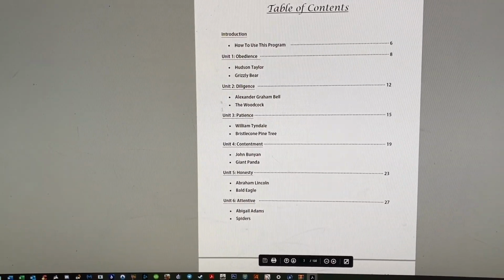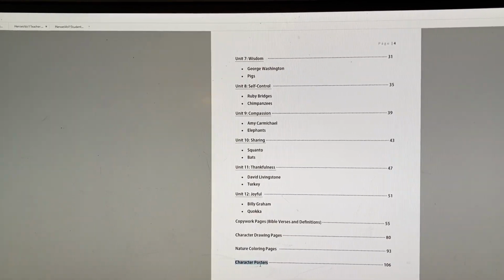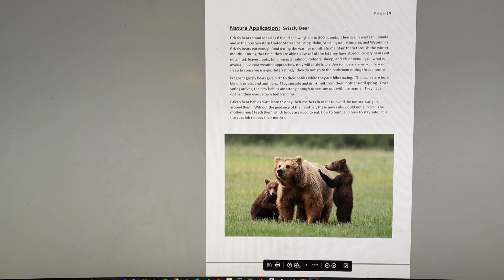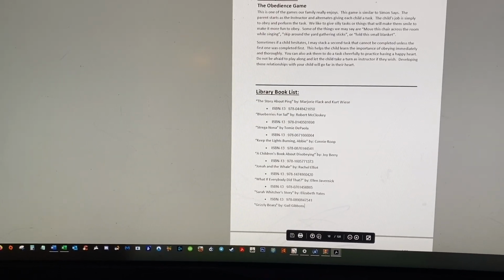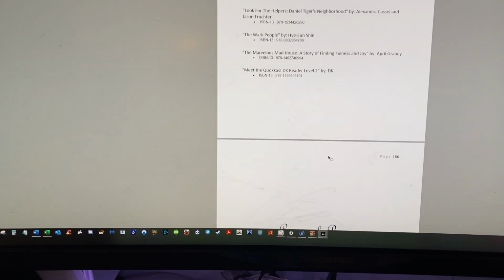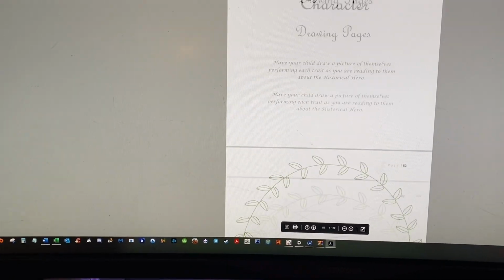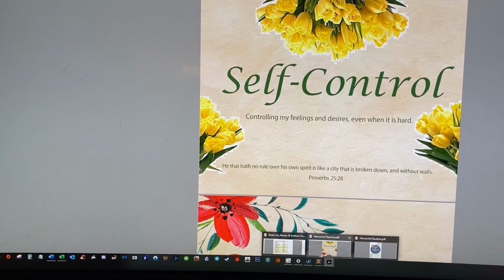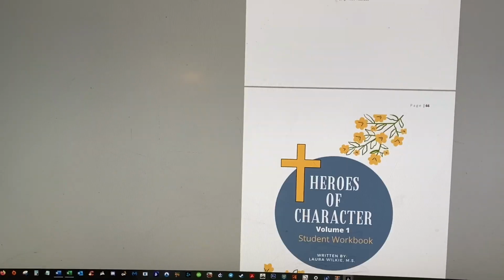Sneak Peek at my new curriculum: Heroes of Character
I’VE JUST RELEASED MY NEW CURRICULUM!  And of course I’m just a tad excited about it!
WHERE TO PRINT AND BIND (try these websites): Make Family Count, Homeschool Printing Company, Hard Copy HQ, Family Nest Printing
Gather your family together once a week to learn Godly Character Traits at Morning Time, Tea Time, or Bedtime. Heroes of Character Volume 1 is the first part of a collection of four individual guides (Volume 2-4 coming soon) which you can use to teach and enrich your child’s character growth through literature, nature studies, and historical figures.
This unique program seamlessly blends the basic character skills and values we all need with history, science, and literature giving your child a rich and full behavioral foundation. This program is meant to be used together as a family and is best for ages Kindergarten to Sixth Grade.
WHAT’S INCLUDED:
12 Complete Units (1 per month to complete a 12 month year or 1 for every 3 weeks to complete a 36 week school year)
12 Original Character Trait Definitions
12 Bible Verses which compliment each character trait
12 Historical Hero/ Missionary Stories giving your child real life heroes to admire and respect
12 Nature Application Stories which show each trait in God’s creation
Activities and Game Ideas for each trait to help your family practice and reinforce each skill at home
12 Custom Living Book Lists full of rich and meaningful literature which help illustrate and support your teaching
12 Bible Verse Copywork pages
12 Character Trait Definition Copywork pages
12 Character Drawing Pages
12 Nature Coloring Pages
12 High Quality Character Posters to hang up and reiterate each skill
AND IF YOU ARE INTERESTED THERE IS ALSO AN ACCOMPANYING STUDENT WORKBOOK